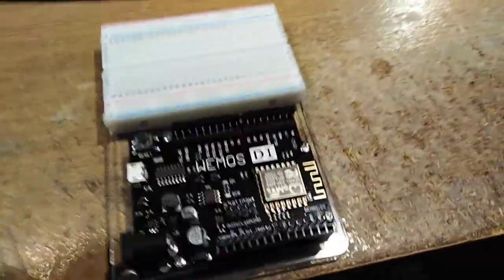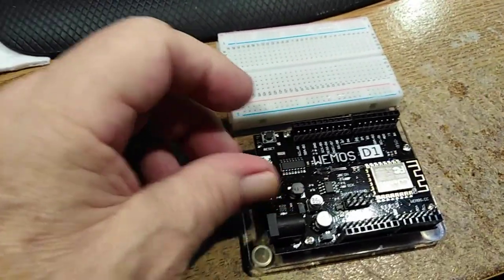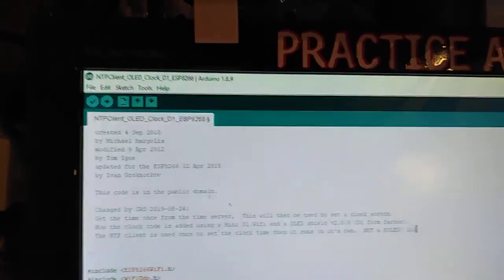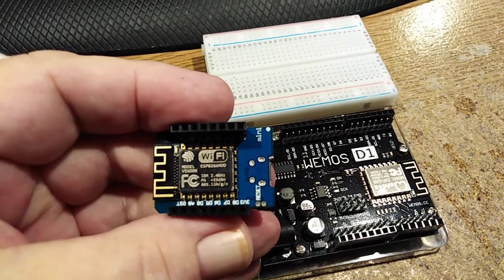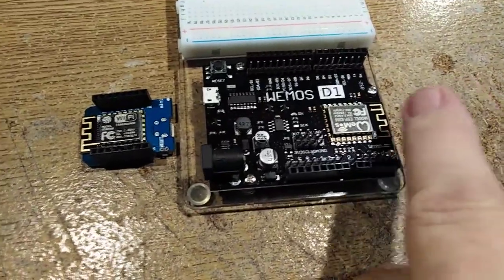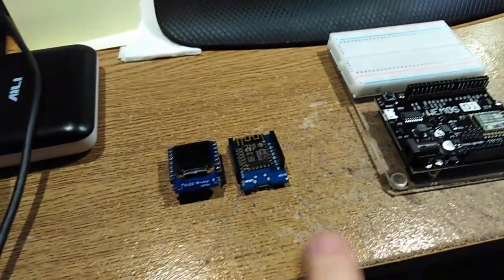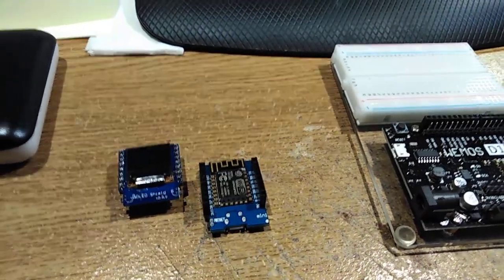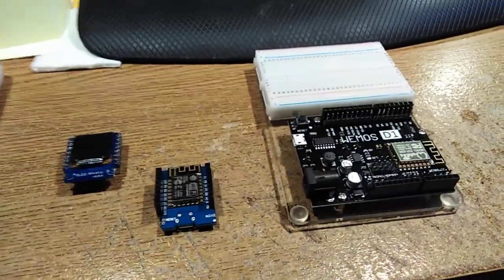Wemos D1 R2 and the Mini D1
I have been playing with these for a while now, and the more I do the more I like them.